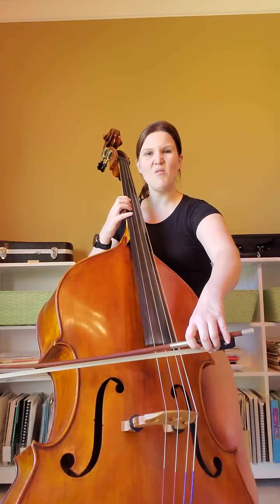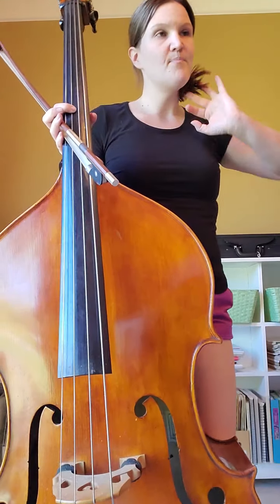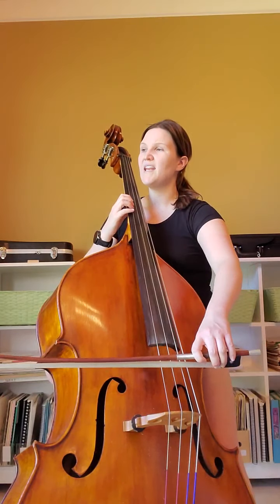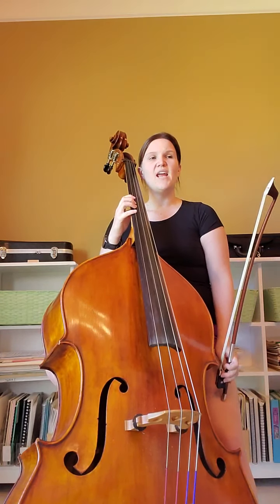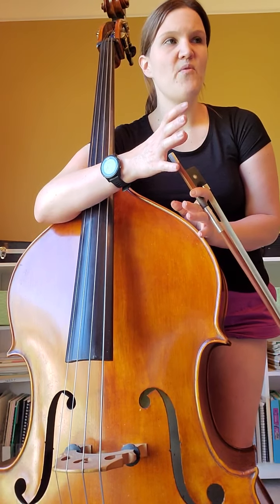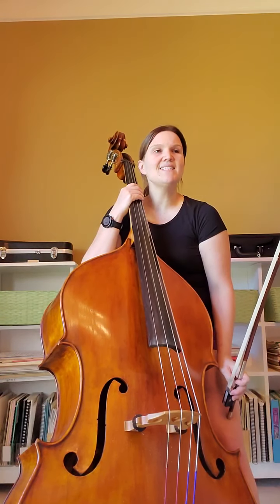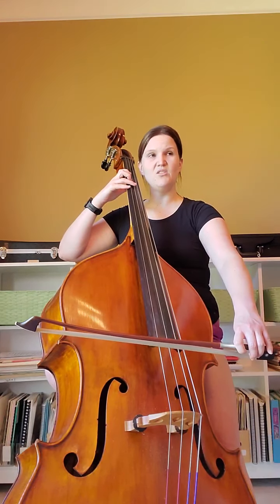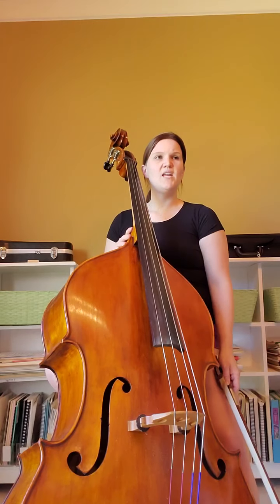Capuzzi in D Practice - m. 151-157